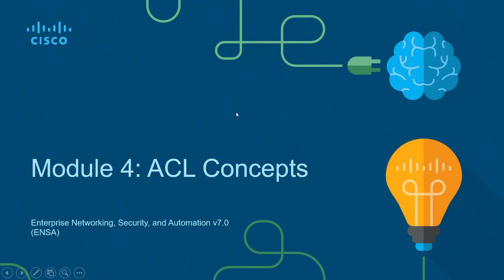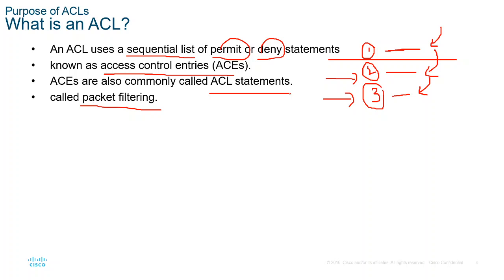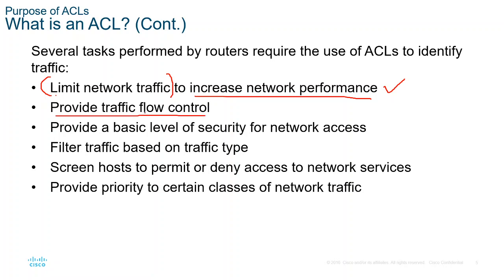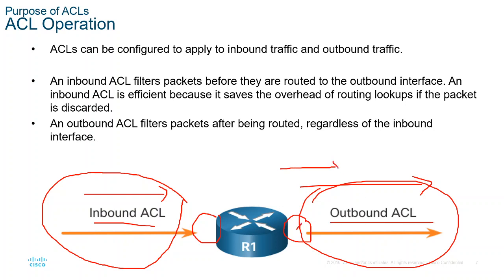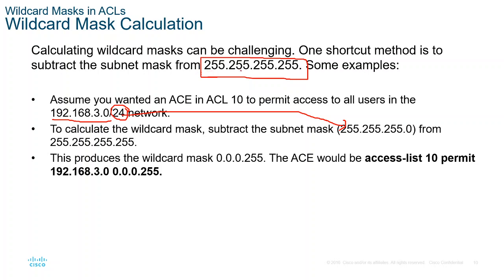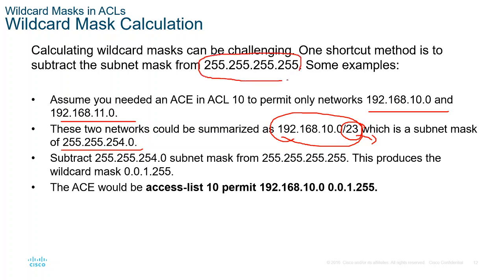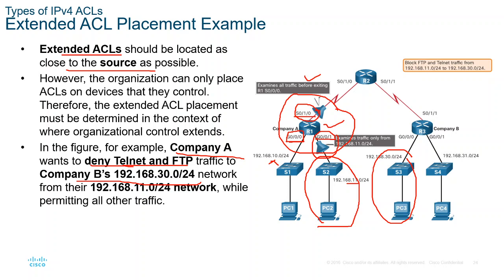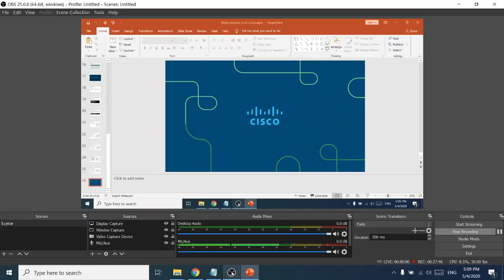CCNA3 V7 MODULE 4 ACL Concept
Obejctive:

Explain how ACLs filter traffic.
Explain how ACLs use wildcard masks.
Explain how to create ACLs.
Compare standard and extended IPv4 ACLs.